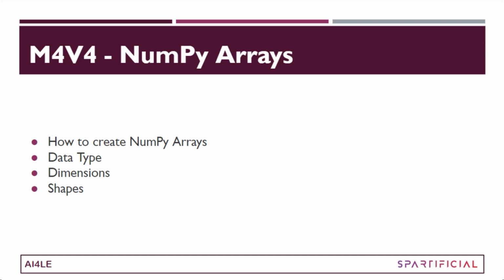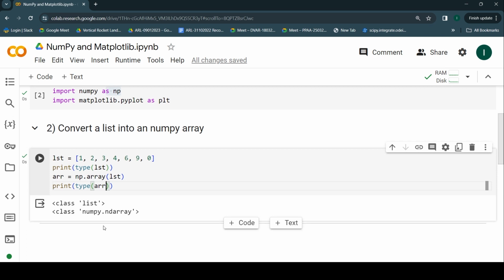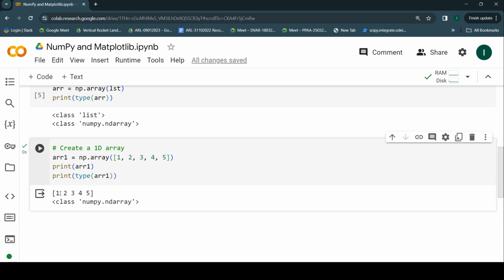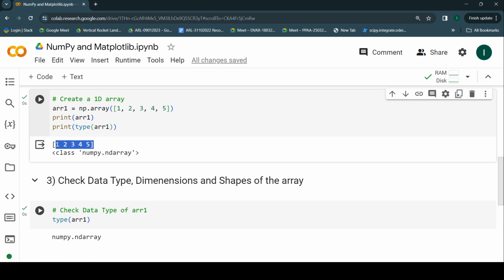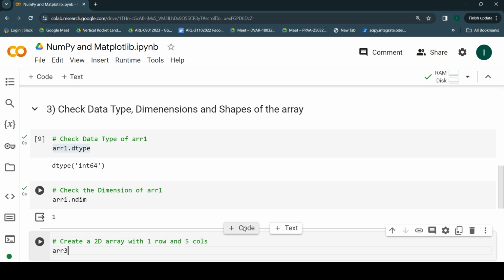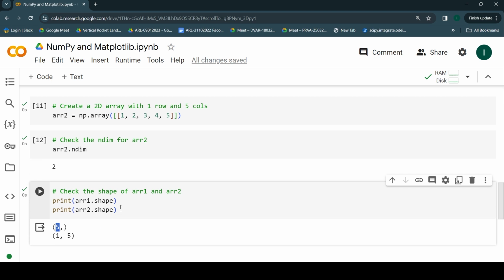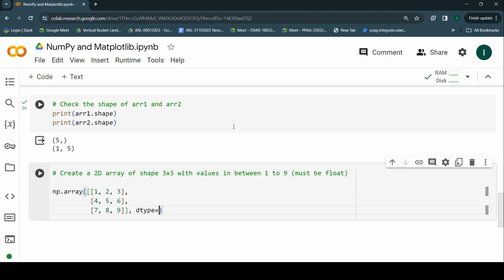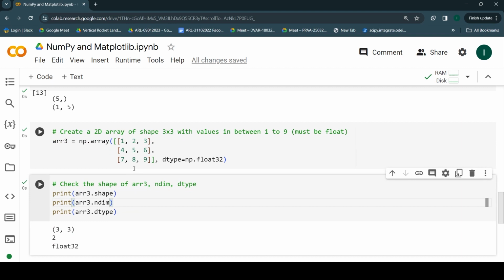M4V4 - Creating NumPy Arrays in Python - Artificial Intelligence for Lunar Exploration